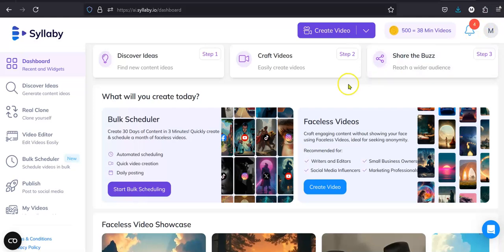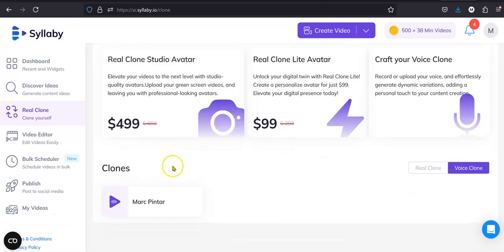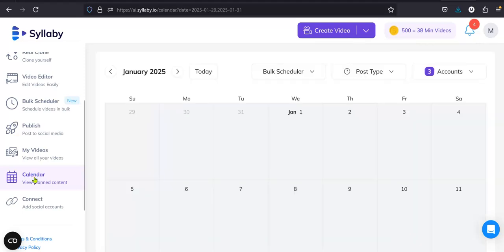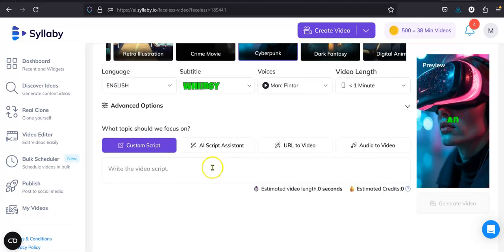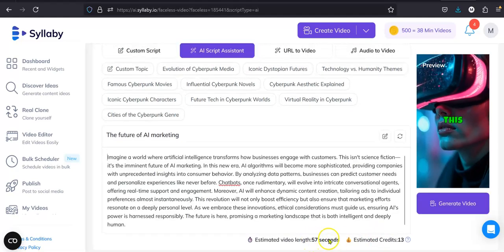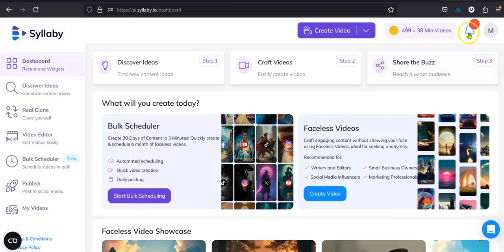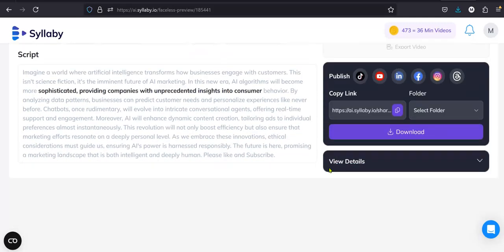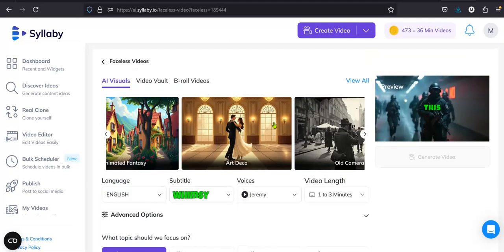Syllaby io Review 2025 Turn Ideas into Viral Content FAST Free AI Checklist Included!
🚀 Transform Your Content Creation Game with Syllaby.io!
Struggling to create engaging videos? Discover how Syllaby.io uses AI to generate faceless videos, custom scripts, and AI avatars in minutes—no camera or editing skills needed! In this tutorial, I’ll show you:
✅ How to leverage trending keywords for viral content 17
✅ Step-by-step guide to using AI voice cloning and avatars 19
✅ Time-saving hacks to schedule and publish videos effortlessly 47

🎁 FREE AI Checklist: Boost your workflow with my AI Content Creation Checklist!

💡 Why Syllaby.io?

    SEO-Driven Content: Find high-demand topics with built-in keyword research 17.

    Multi-Language Support: Reach global audiences with 25+ language options 79.

    Affordable Plans: Start at $25/month (with a 15% annual discount!) 7.